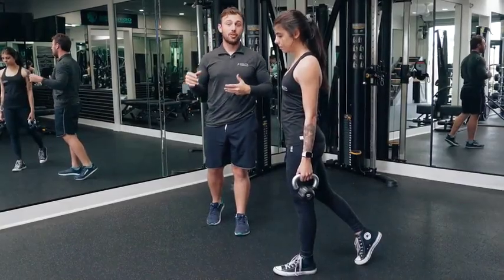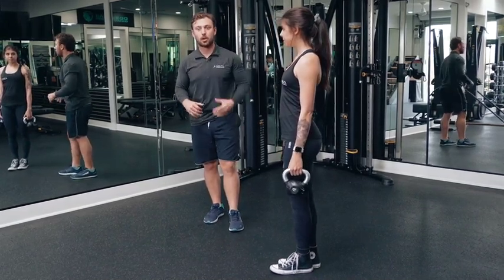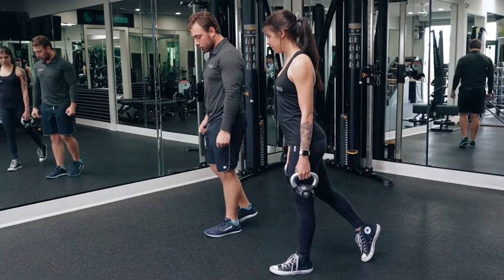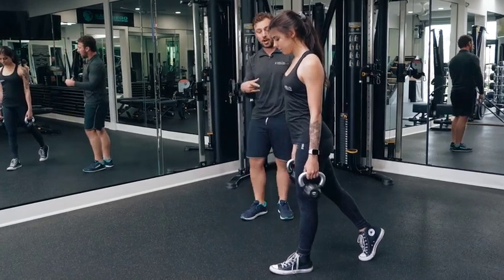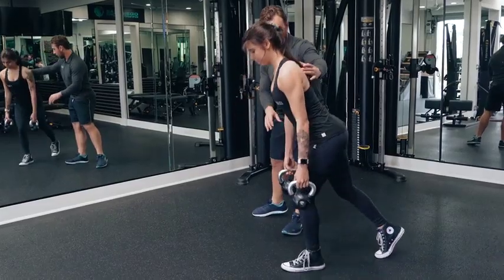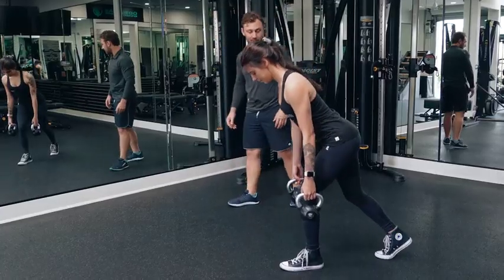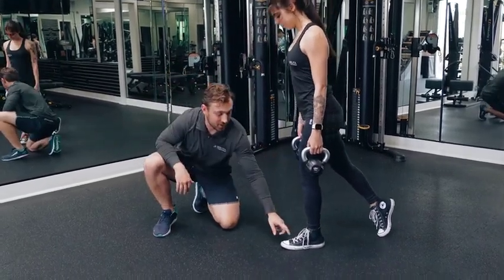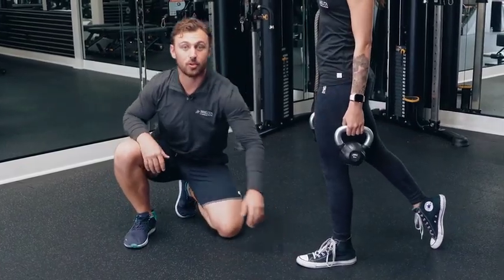Forward Leaning Lunge to strengthen your glutes.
We show you the proper way to perform a forward leaning lunge. Lunges are an excellent way to fire up your hamstrings, quads, and glutes.